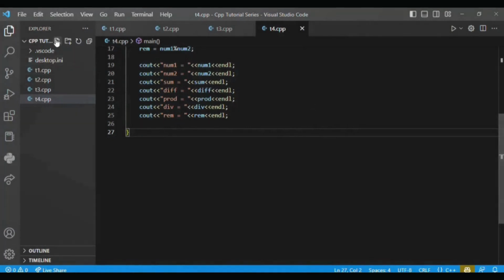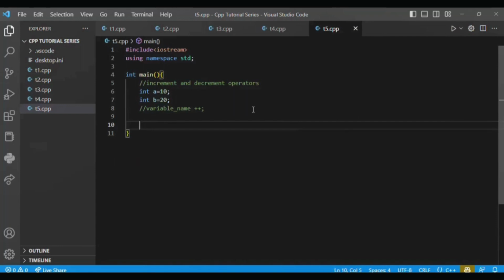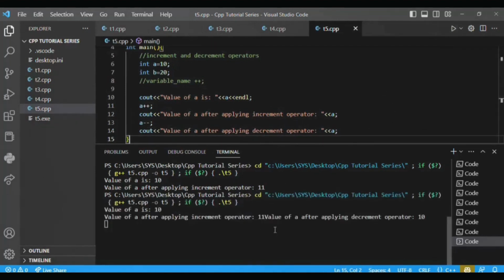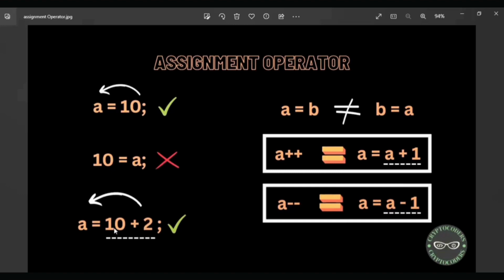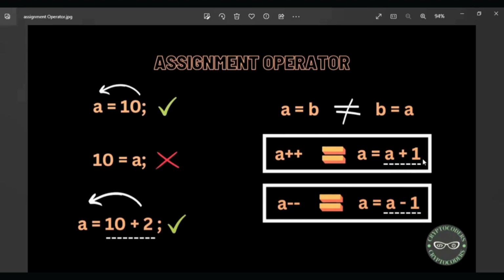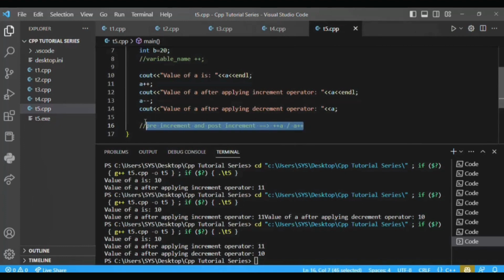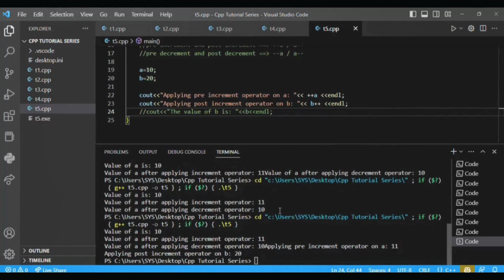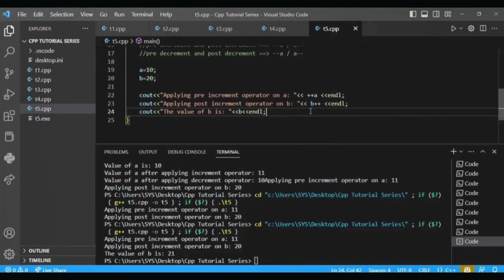Increment and Decrement Operators in C++ | Pre-Increment and Post-Increment in C++ | Lecture 5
This is the 5th Lecture of our C++ tutorial series.
In this video we will learn about Increment and Decrement operators in C++.
We will also learn about the concept of Pre-increment and Post-increment in C++ and their difference.
Assignment operator is also explained in this video.

Your suggestions are much appreciated

Increment Operator in C++
Decrement Operator in C++
Pre Increment in C++
Post Increment in C++
Pre Decrement in C++
Post Decrement in C++
Assignment Operator in C++
Operator Precedence
modulus operator in c++
sum of numbers in C++
difference of numbers in C++
product of numbers in C++
division of numbers in C++
Type Casting in C++
types of arithmetic operators in c++
User Input in C++
Taking Input from the User in C++
Interactive C++
Program Data Types in C++
C++ Programming
c++
c++ tutorial for beginners
install vs code for c++
install vs code for windows 10
install vs code VS Code
mingw
c++ programming
vs code for windows 10
set up vs code
set up vs code for c++